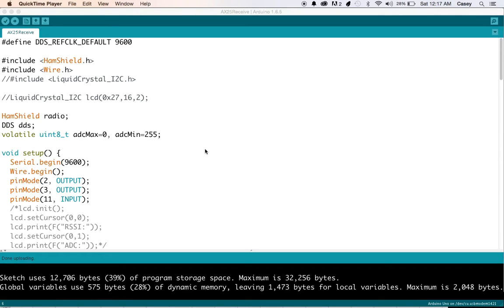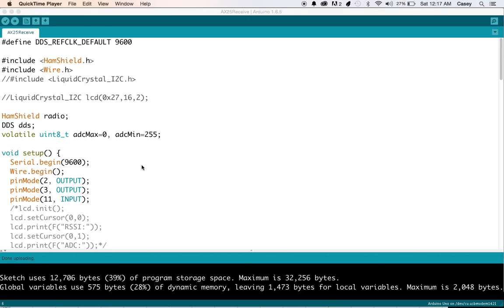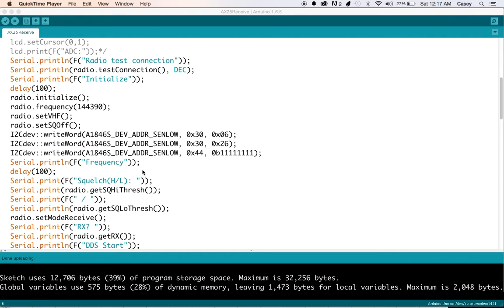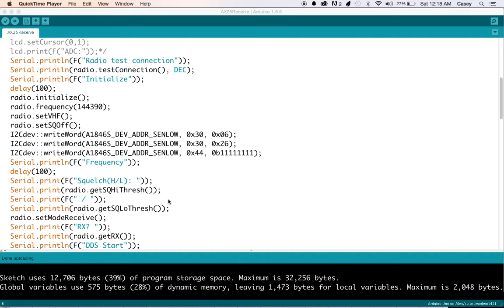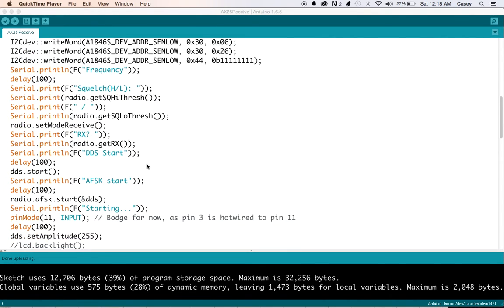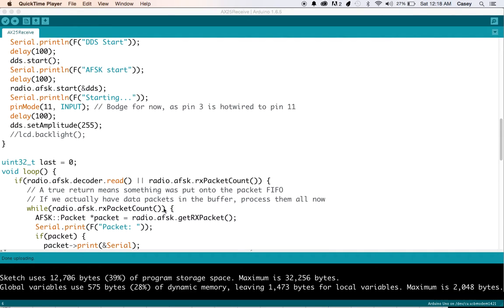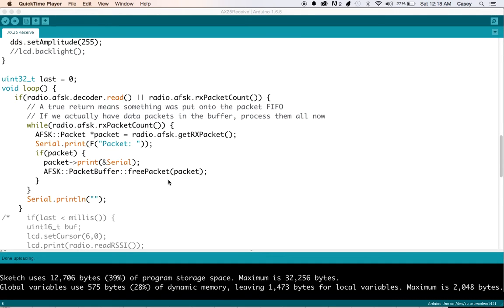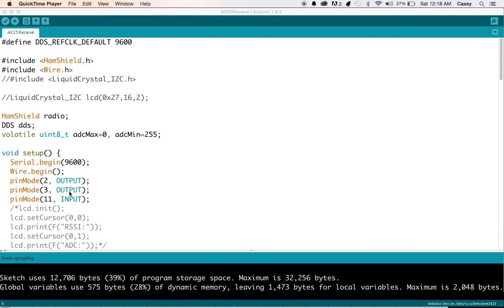HamShield Library: APRS Receive sketch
HamShield Library APRS Receive sketch using the HamShield Arduino Library. Check us out on Kickstarter